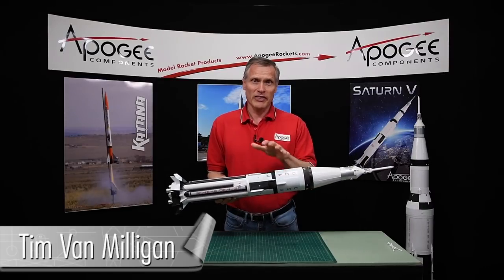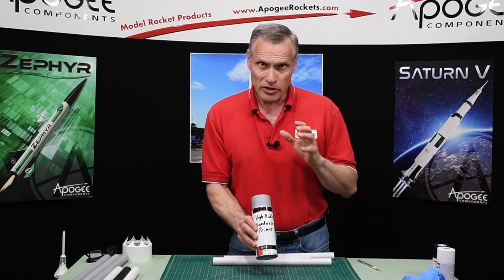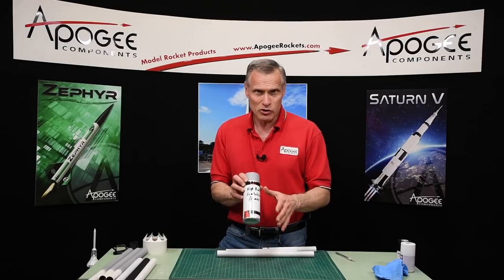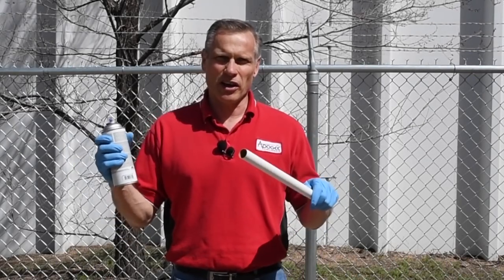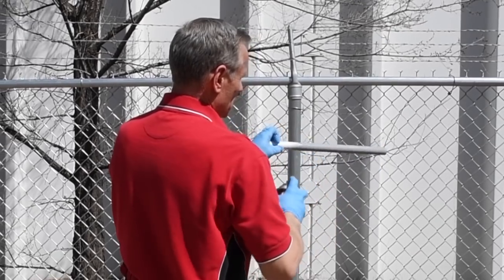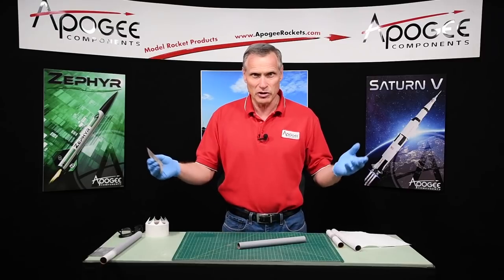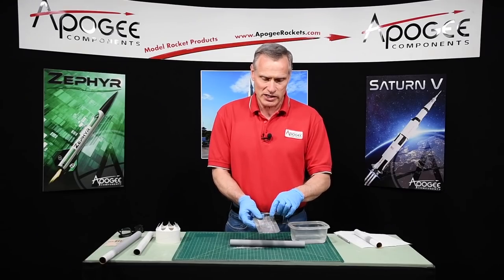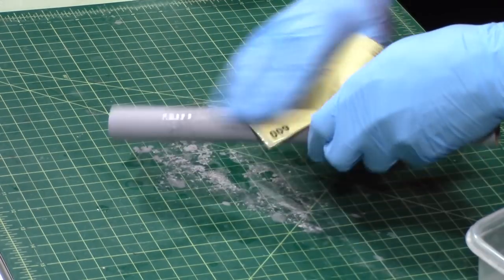Filling Body Tube Spirals with Sandable Primer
- There are four common materials used to fill those pesky body tube spirals. The method you use depends on what material the tube is made from, and how wide and deep the spirals are.

If the spirals are very tight and not very deep, you can get away with just filling them with a high-build sandable primer. In this video, you'll see the technique I use that shows how to sand off the primer and how much to remove to get the spirals filled and the surface smooth.

The other objective with this video is to give modelers that have never painted with spray cans before a quick lesson on the proper technique of painting. I'm often asked by people how to paint a rocket, so here is that basic tutorial for you if that is your other question.  Technique is often critical to a good paint job on a rocket. Watch the placement and movement of the hands, as well as how far away from the rocket the spray nozzle of the paint can is. You'll also see that I constantly rotate the tube even when not painting, to prevent the wet paint from sagging.